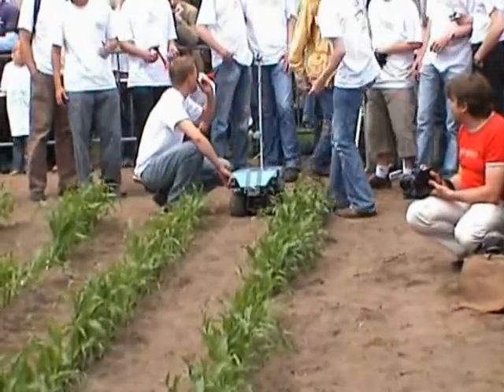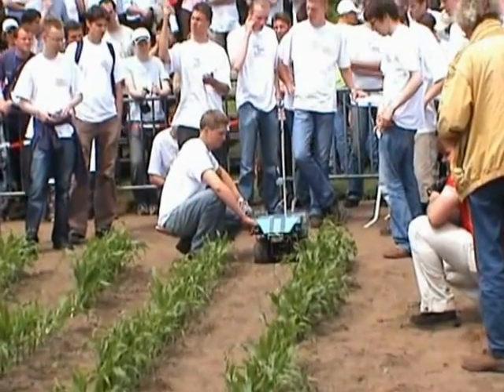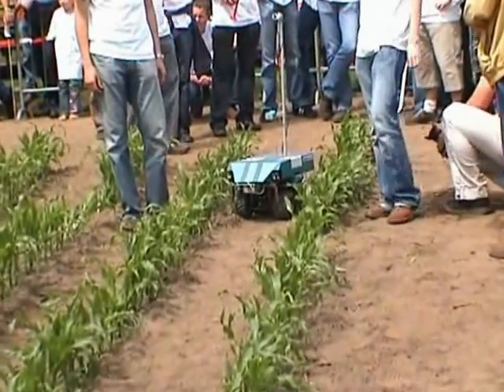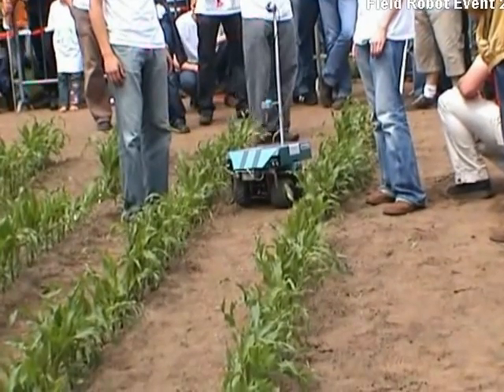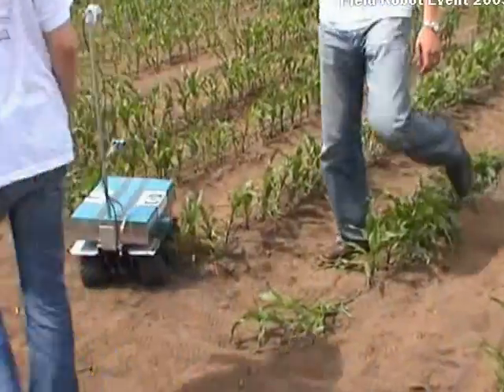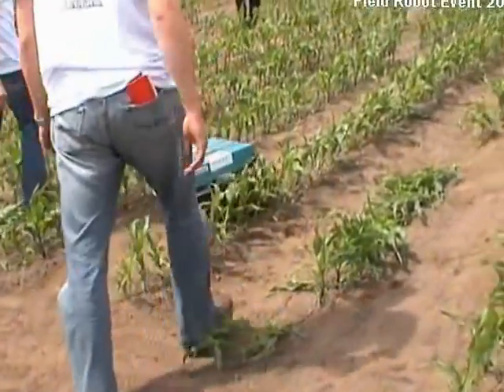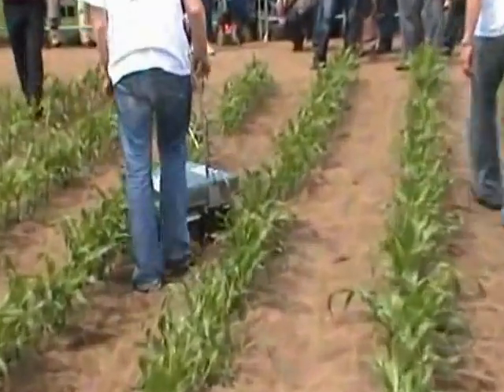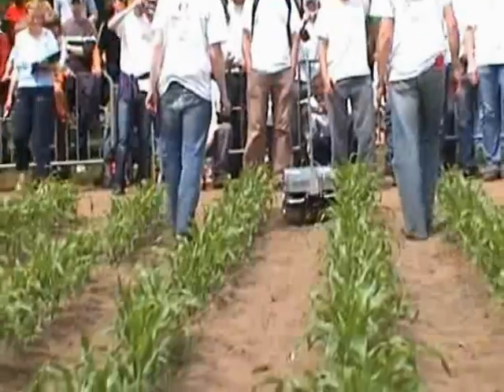FRE2005 - SmartWheels - Task 1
Field Robot Event 2005
SmartWheels (from Finland) in Task 1 (Basic Navigation)